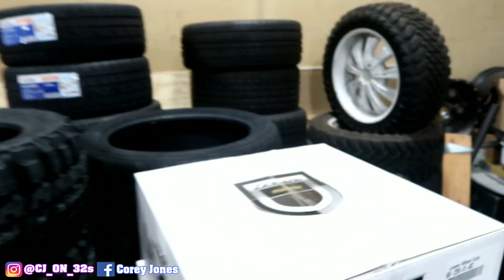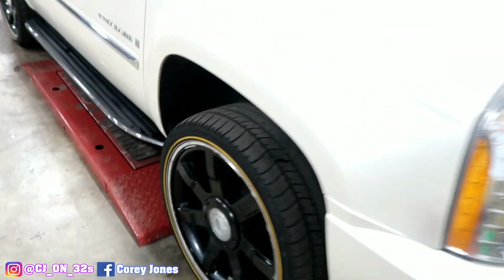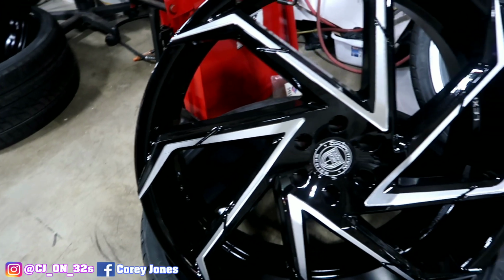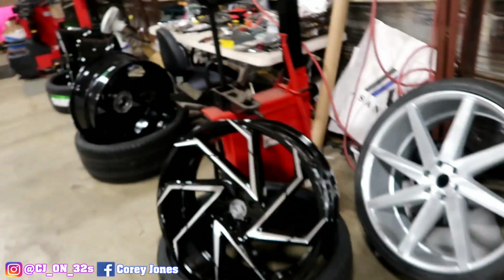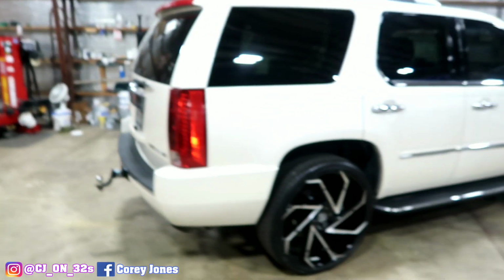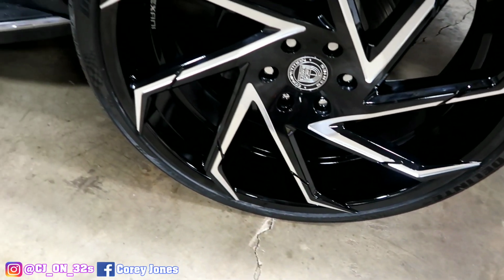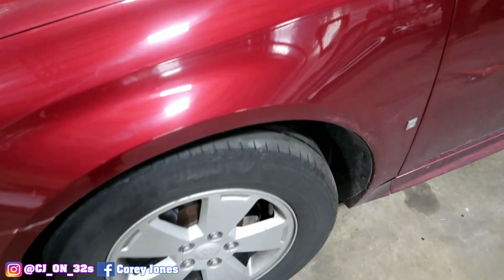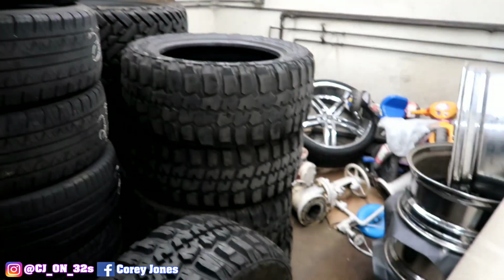CADILLAC ESCALADE GETS 26s AND THE THOT MOBILE NEW UPGRADE... (LOL)